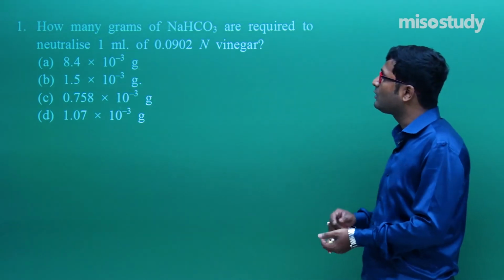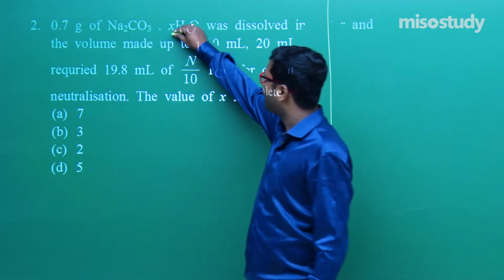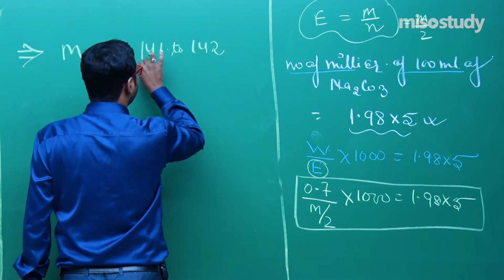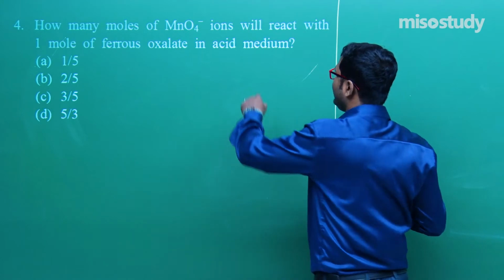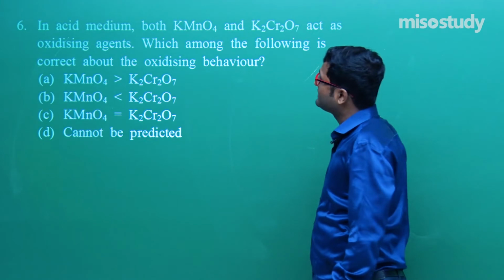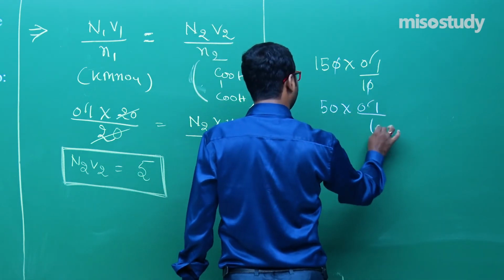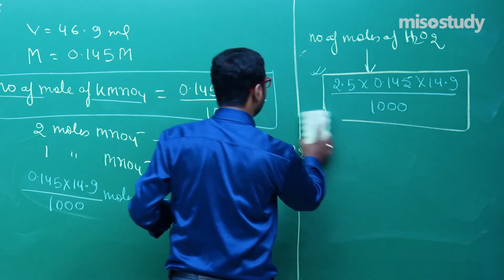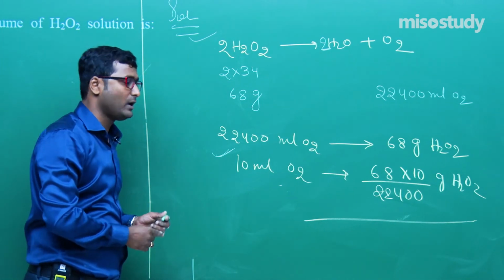JEE Chemistry | 34. Volumetric Analysis | JEE Main Pattern Exercise | In English | By Misostudy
▶ JEE Chemistry
▶ 34. Volumetric Analysis

1. HD Video Lectures Designed by The Expert Faculties
2. Theory & Problem-solving Lectures of Full Syllabus
3. Chapter-wise Exam Pattern Question Exercise (Sample Question Papers)
4. Chapter-wise PDF e-Books
5. Chapter-wise Online Test
6. 24X7 Doubt Clearing
7. Hard Disk / Pen Drive / SD Card Courses (No Internet required)
8. 24X7 Online Streaming Course
9. Lecture Download Support for Android and iOS